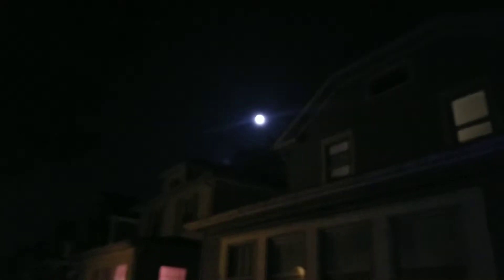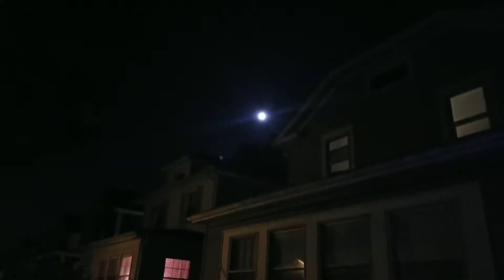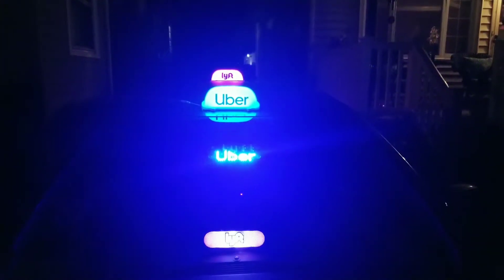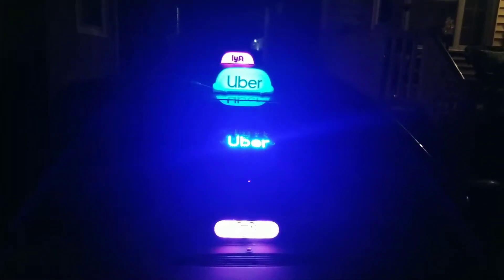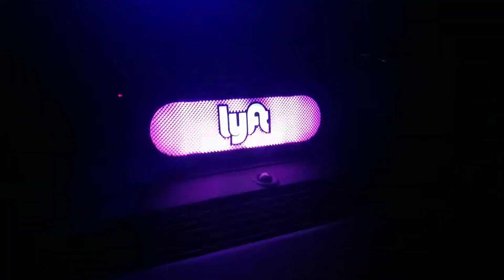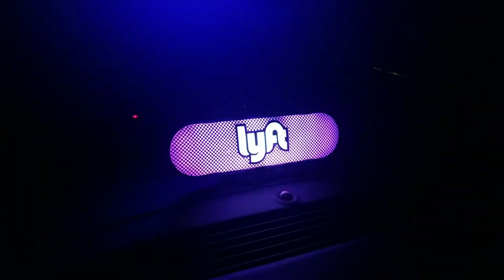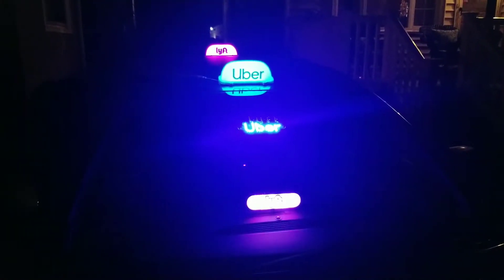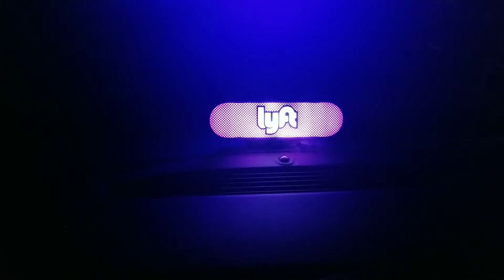The Dual Beacon's Lightning Lyft Amp is Beaconed Out! LOL!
Rideshare driving